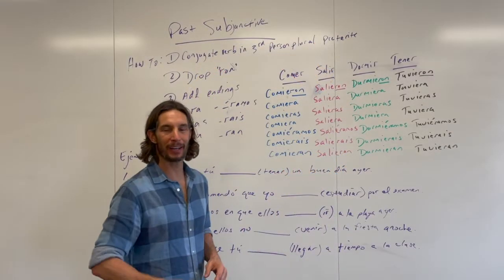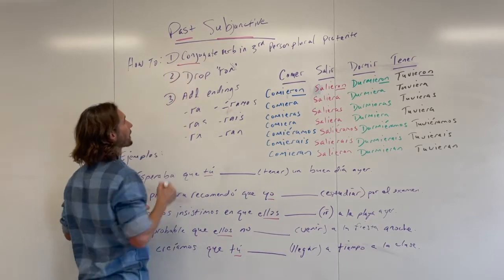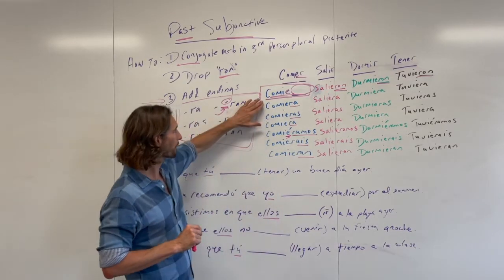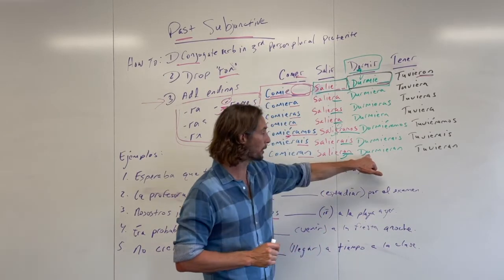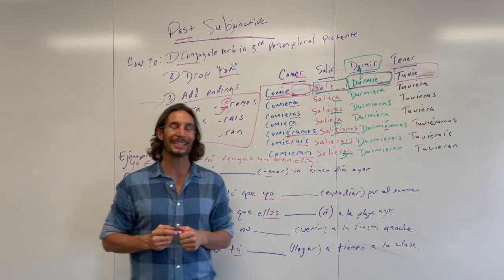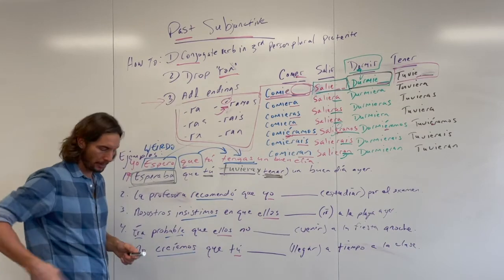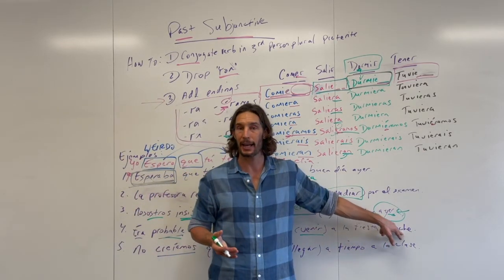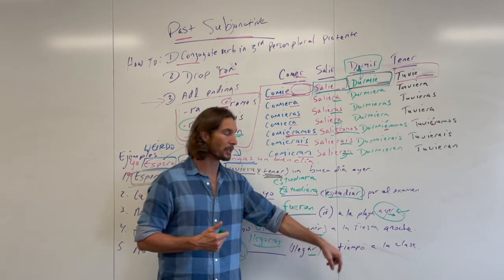Past Subjunctive ("-ra") I El Imperfecto del Subjuntivo I Stoked on Spanish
In this video, I go over how to conjugate and use (in a sentence) the Past Subjunctive, also known as the Imperfect Subjunctive (El Imperfecto del Subjuntivo in Spanish).

How To

Practice